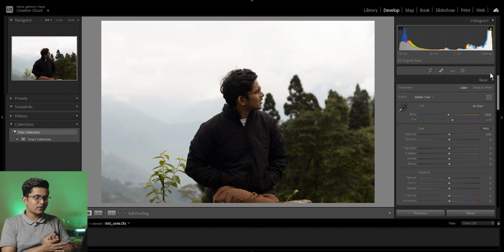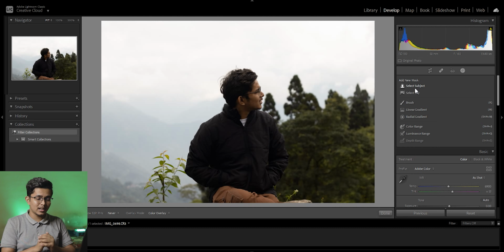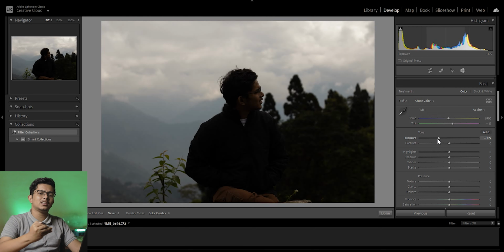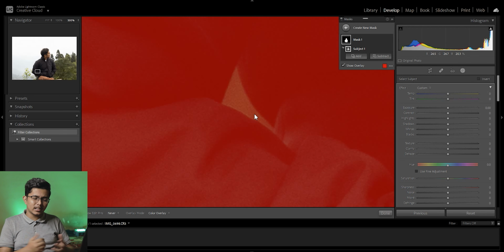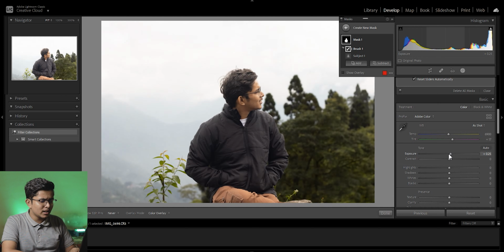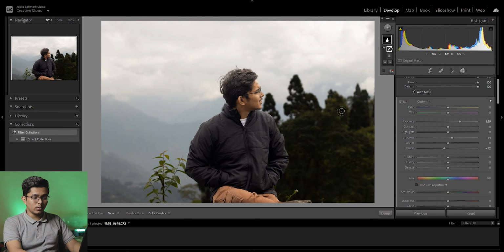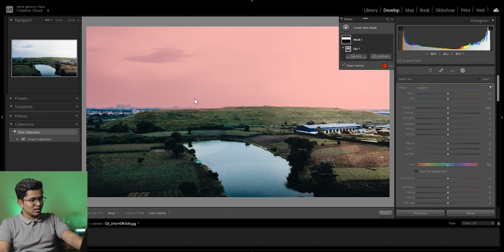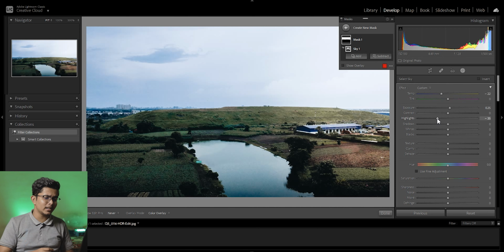Lightroom Oct 2021 Update is the Best Update So Far!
Gears I use (Global Region):
Camera I use
Primary Mic I use
Secondary Mic I use
50mm f/1.8
24mm f/2.8

Gears I use (India Only):
Camera I use
50mm f/1.8
24mm f/2.8